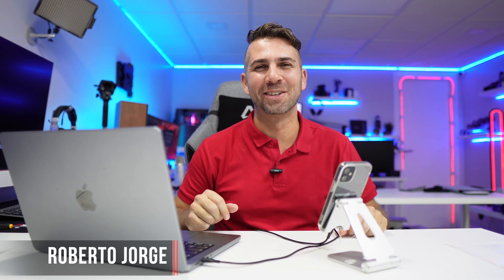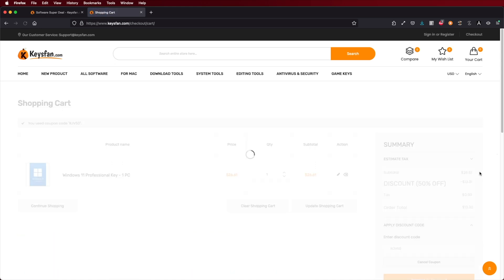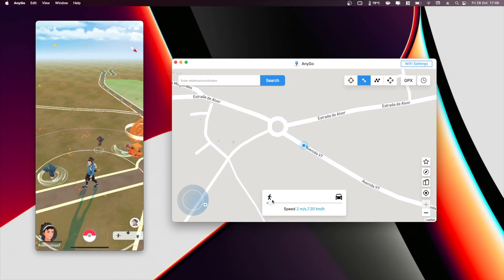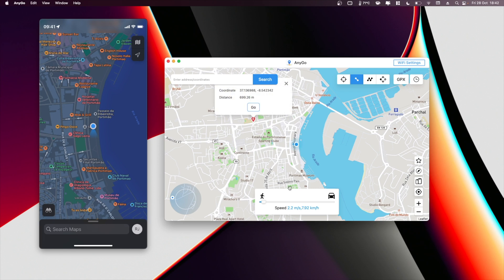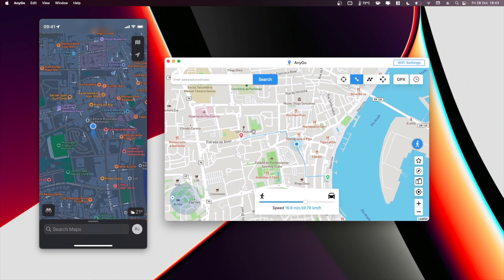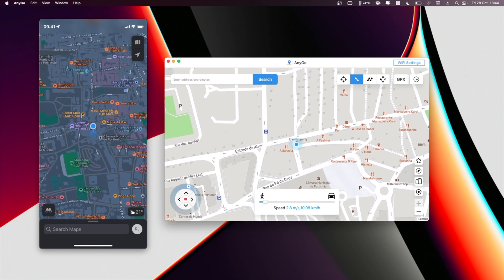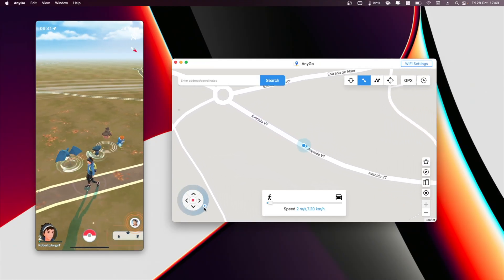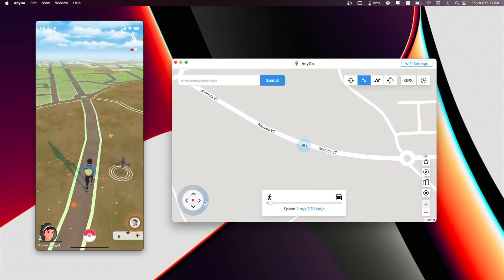How To Change Your Phone LOCATION Without Moving | AnyGo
Change GPS location virtually on iOS devices in 1 (20%=LABR8F)

✅ RECORDING GEAR: ✅